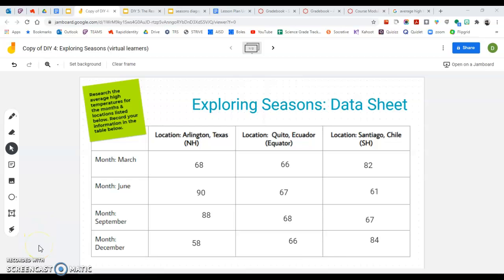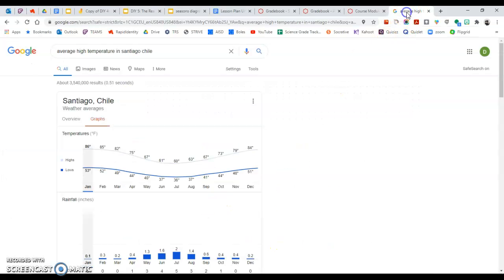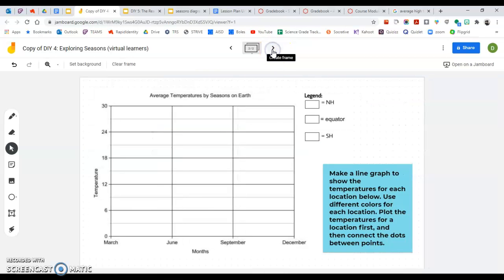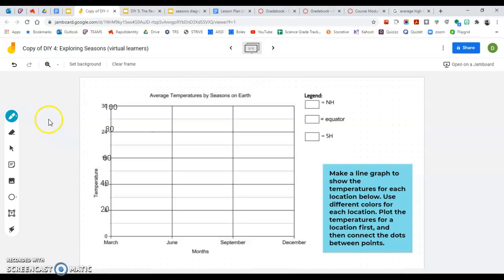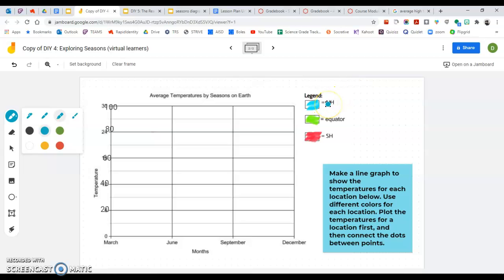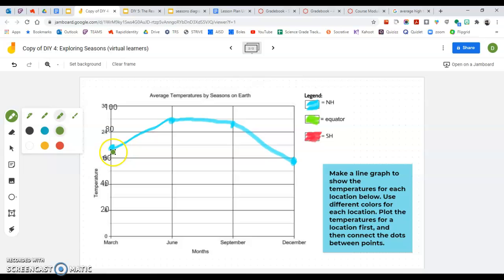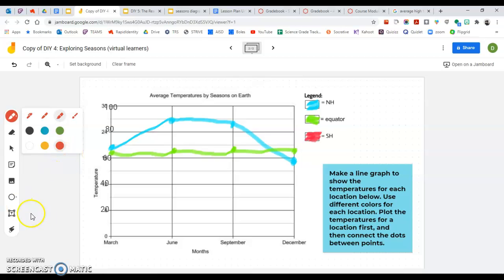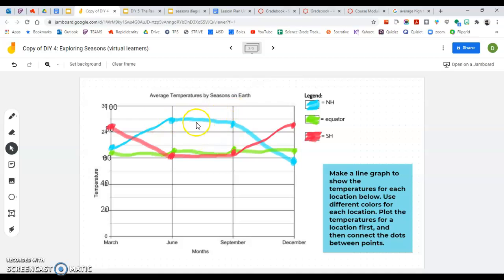DIY 4 Exploring Seasons